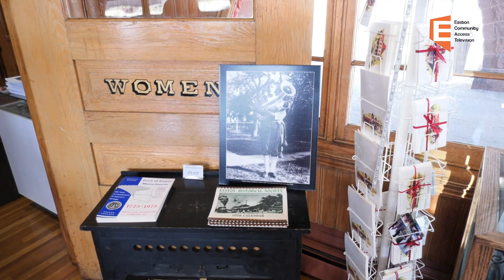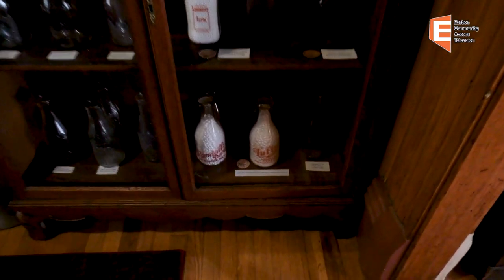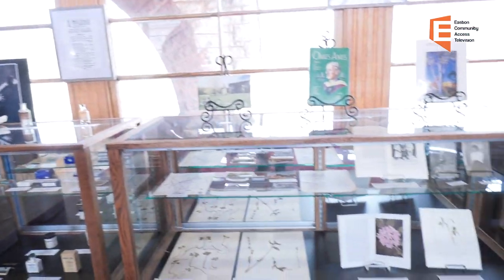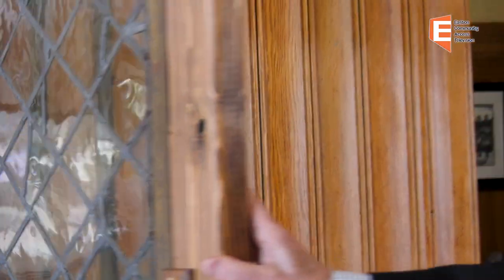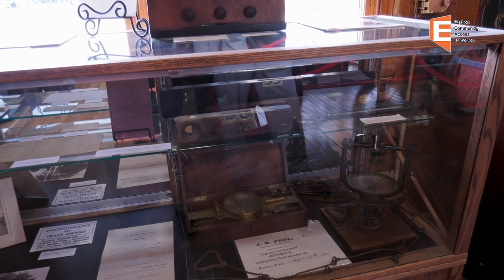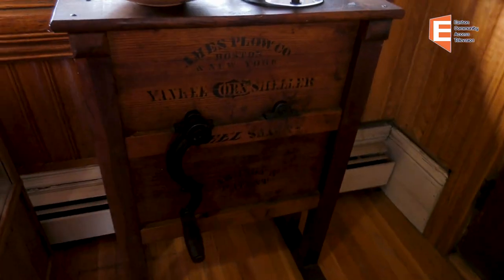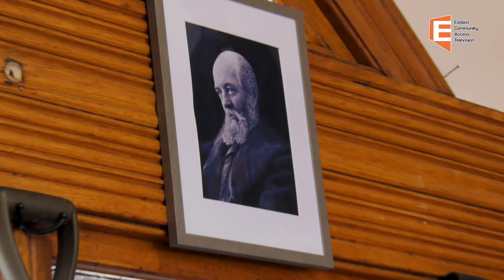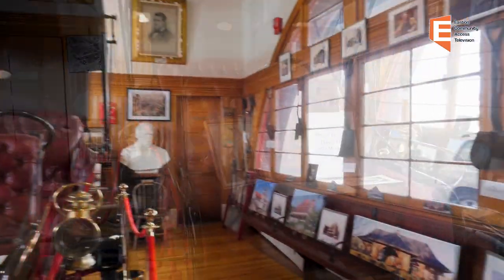Community Forum: Easton Historical Society Tour 04/12/2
Hosted by Priscilla Almquist-Olsen
Featuring Ken Michael